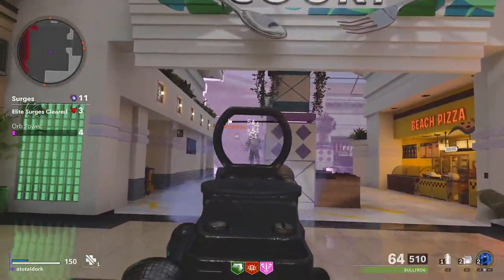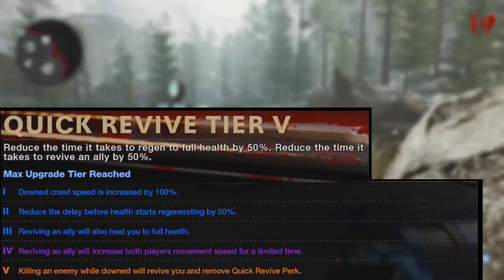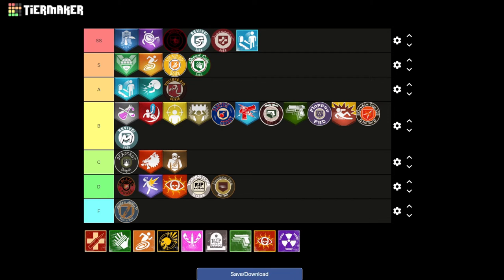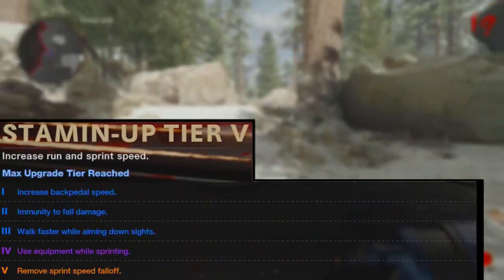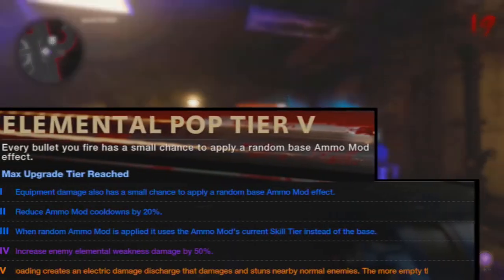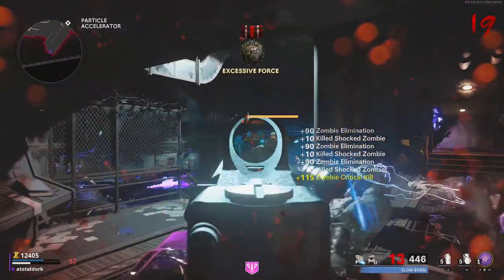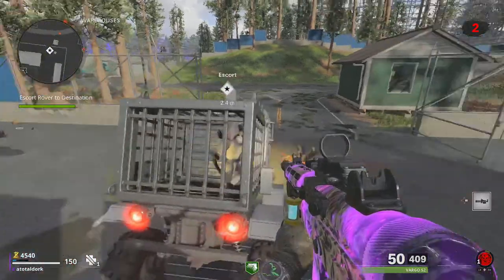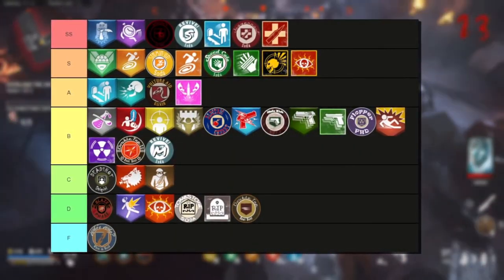Ranking EVERY Perk in Cold War Zombies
Hey everyone, how’s it going? About a year and a half ago I ranked every single perk in all of the Treyarch Zombies games. That was a great video, but one problem with that video was it was released before Cold War. So that video needs to be updated, which is what this video is. If you haven’t seen that original video, I would recommend watching it, but if it’s too long for you let me bring you up to speed. This is the tier list at the end of the video. We have seven tiers in this tier list. F tier are for perks that actively harm the player, D tier is for perks that are harmless, but kinda pointless, C tier is for the perks that are just okay, B tier is for perks that are situationally good, A tier is for perks that are good in just about every context, S tier is for the pseudo-crutch perks, and SS tier is for the real crutch perks. The perks aren’t ranked within the tiers themselves since everything is so situational, especially in the B tier, and we have a handful of perks that show up more than once. There’s a different version of quick revive for solo and co-op, and there’s a new version of every perk that was featured in Black Ops 4.

BO4 handled perks in a very different way than the previous games so they got their own ranking, and Cold War is in a very similar situation. Because there’s no perk limit in Cold War and with the different tiers each perk has, it’s hard to compare them to previous versions. For the purpose of this video I’m considering the Tier V upgrade of the perk to be the definitive version of the perk since it’s the one most people are going to be familiar with, and I definitely didn’t want to rank five different versions for each tier. So we’re going to rank the Tier V version of all ten perks available in Cold War. We're going to start with the six perks we had at launch and then go through the remaining four in chronological order.

Chapters:

0:00 - Intro, Explaining the Tiers
1:39- Quick Revive
3:31 - Jugger-Nog
4:11 - Speed Cola
5:12 - Stamin-Up
5:39- Deadshot Daiquiri
7:23 - Elemental Pop
8:26  - Tombstone Soda
9:52 - Mule Kick
10:45 - Death Perception
11:23 - PhD Slider
12:00 - Why nothing from Vanguard, non-Treyarch games?
12:56 - Wrapping Up